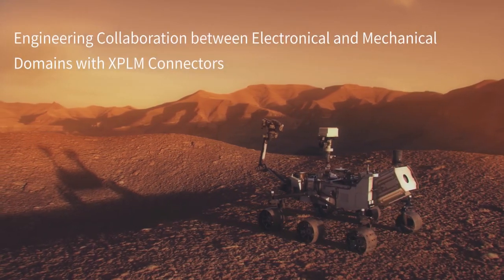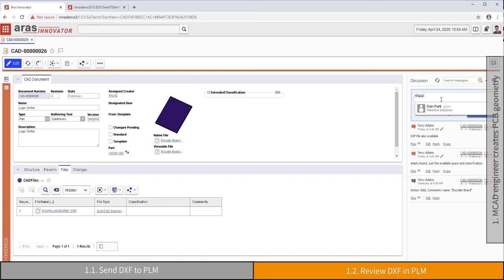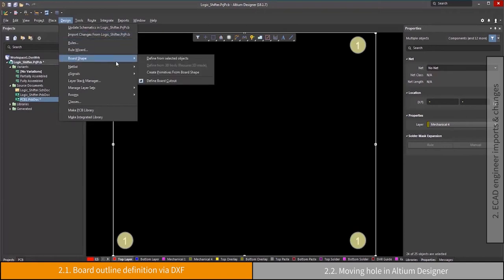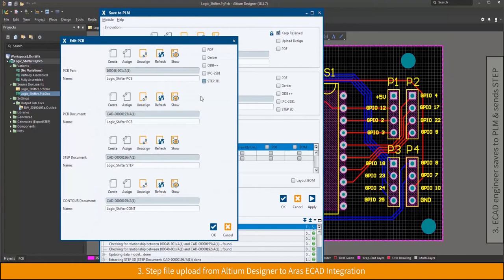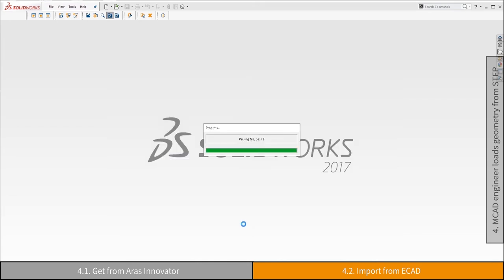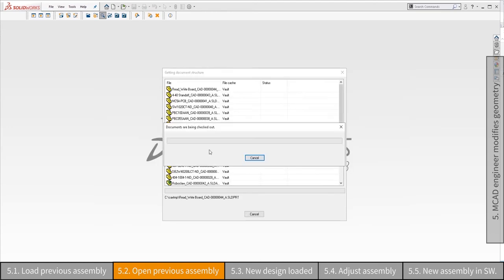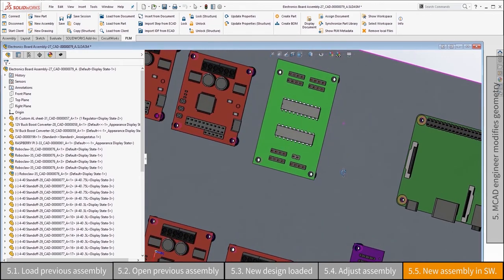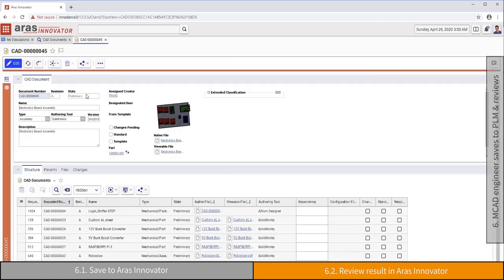Aras Innovator Demo - Engineering Collaboration between Electrical and Mechanical Domains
Content Structure:
00:00 Introduction
00:12 MCAD engineer creates PCB geometry with mounting hole positions and exports DXF to PLM
01:37 ECAD engineer imports DXF and creates layout
02:57 ECAD engineer saves Board to PLM and sends STEP file to MCAD domain
03:48 MCAD engineer loads the Borad geometry from STEP
05:06 MCAD engineer modifies the sourrounding geometry in ordner to fit the modified board geometry
07:24 MCAD engineer saves all modifications back to PLM and reviews

Our integration platform between the best known CAD systems and Aras Innovator offers Aras users an effective and simple integration solution. Both data and structures of Aras Innovator and CAD are integrated and offer the possibility of a bi-directional exchange of documents, CAD files, bills of materials, spare parts (material stocks), classification, article status and more. You have comprehensive customization options at your disposal, which also lead to lower maintenance costs.

Together with Aras, XPLM has already implemented many successful projects for strategic customers in the automotive, high-tech, medical technology and mechanical engineering sectors.

-powered by XPLM-